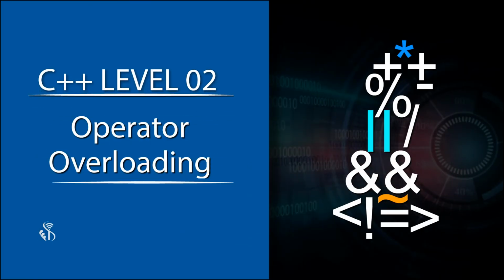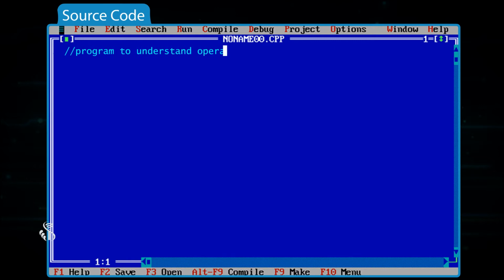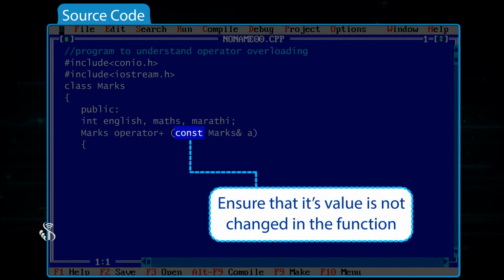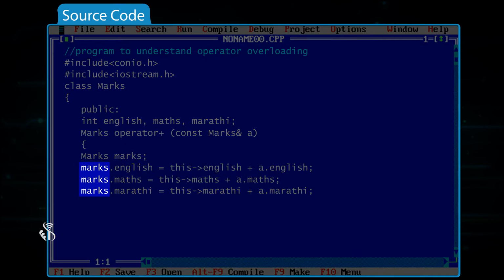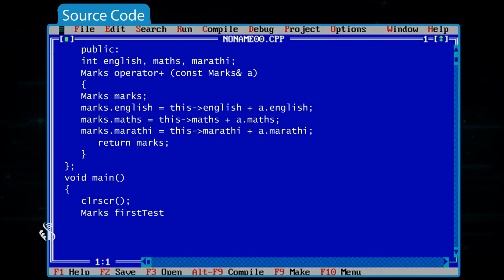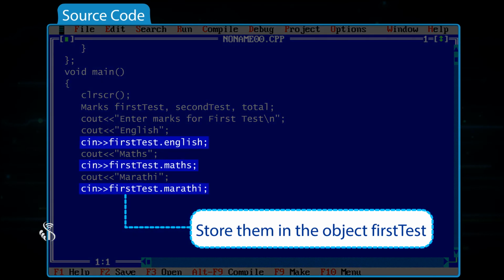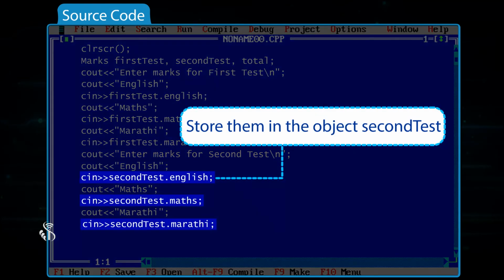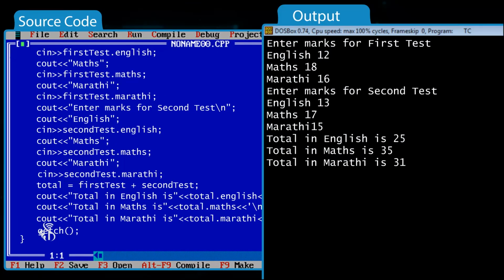C++ | Operator Overloading